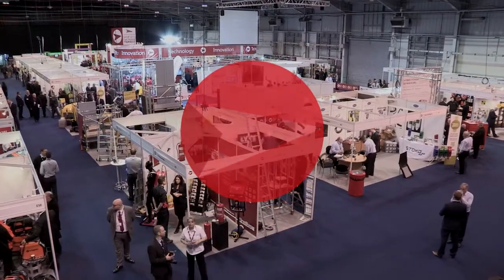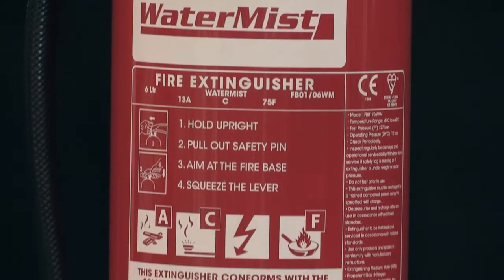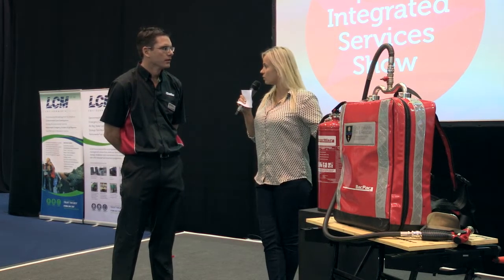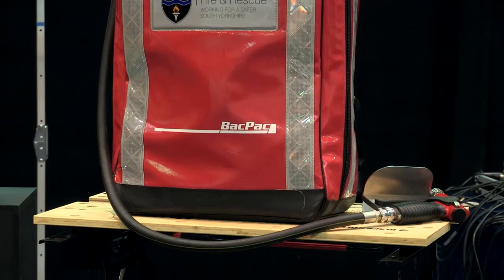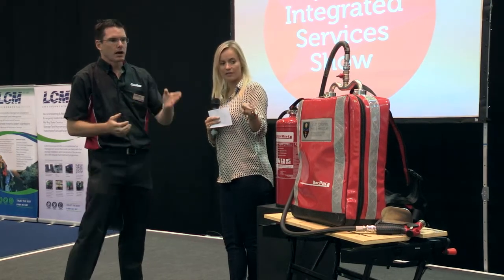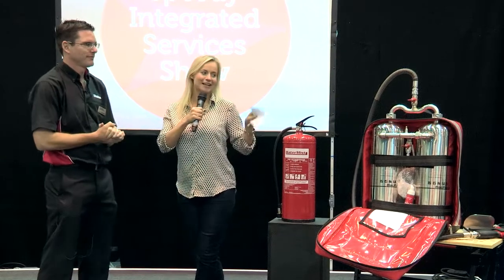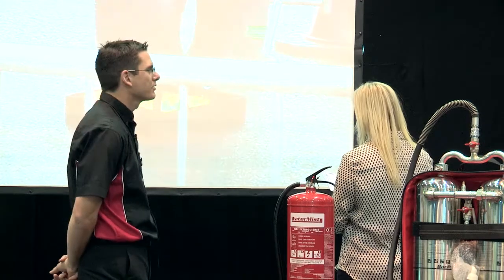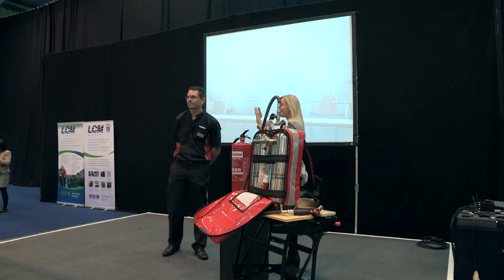WaterMist - interview with Pollyanna Woodward & demonstrations you can't afford to miss!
Speedy Services Show 2014 featured the WaterMist fire extinguisher by FireBug and our BacPac portable fire suppression kit. Here our Sales Director Tom Papenfus is interviewed by Pollyanna Woodward on why this product range is suited to your business and your fire risk. Live demonstrations include showing a Water fire extinguisher vs WaterMist as well as the speedy and efficient extinguishing of a tyre fire.